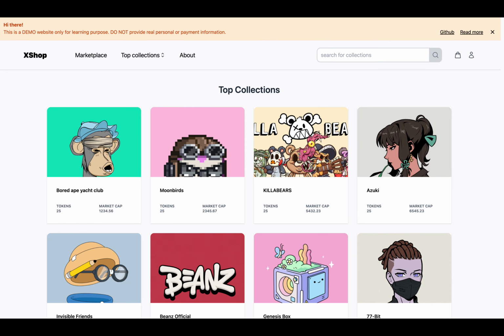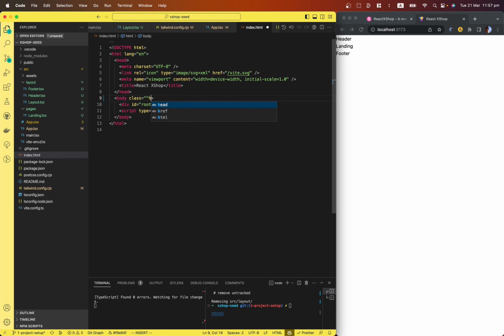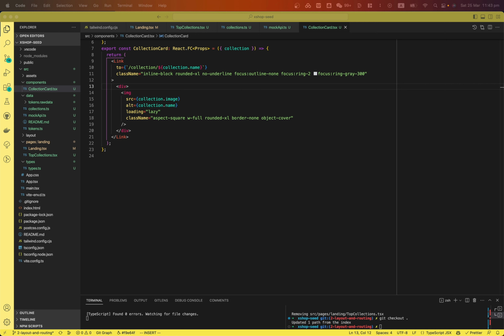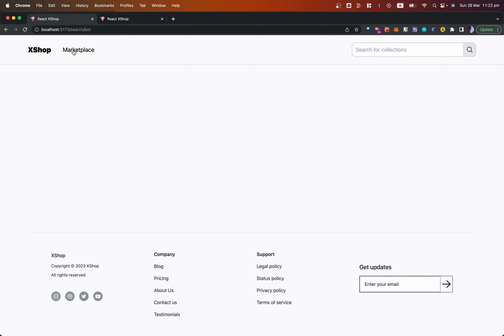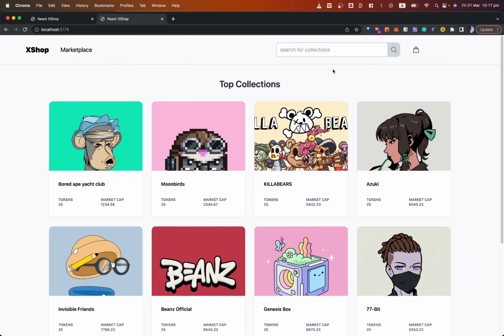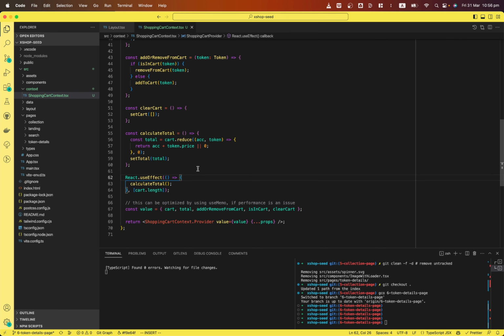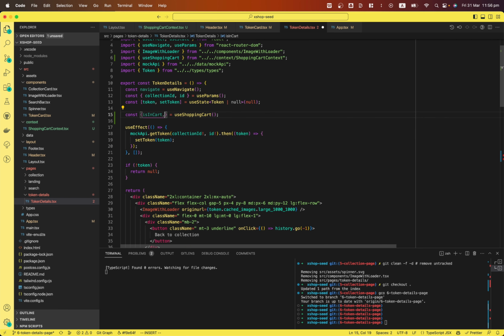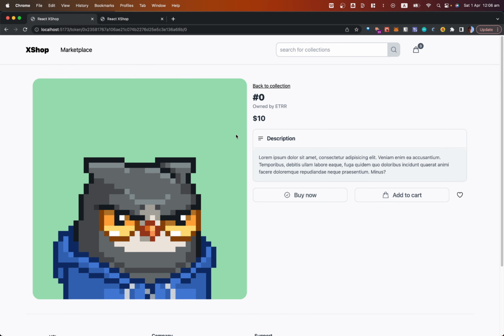ReactXShop 2023 - Build react online shop with react 18, tailwindcss, react-router, react-hook-form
ReactXShop - Build react online shop with different tech stacks - seed project

Come and give a star to receive more updates!

This is the seed project of a long running session / workshop. In this project we will build:
- resposive layout
- collection / token list / token details / login, etc
- search items
- shopping cart
- mocked login / payment (we will build real ones in later sessions)

Starting from this seed project, we will build tons of features, such as

- login with IDP like Google / Auth0 / Github,
- fun css feature such as dark mode and theme switch
- complicated forms and validations
- unit test and e2e test

We will also rebuild the same project with different tech stacks!

- React basic
- React + Redux / Zustand
- React + React Query
- React + Apollo graphql

- Restful api with Express / Nestjs
- Unit test coverage
- E2E test
- Devops / CICD / AWS

Join me now, It’s just too much to discover!